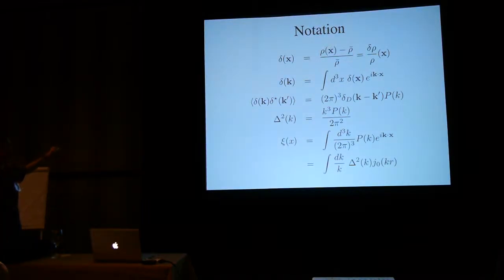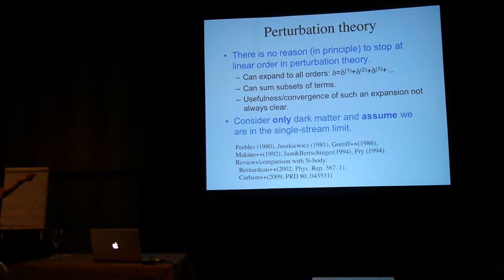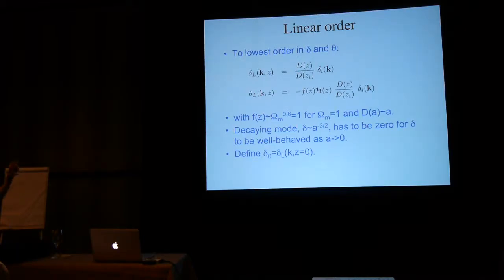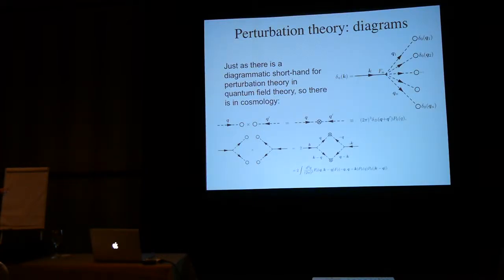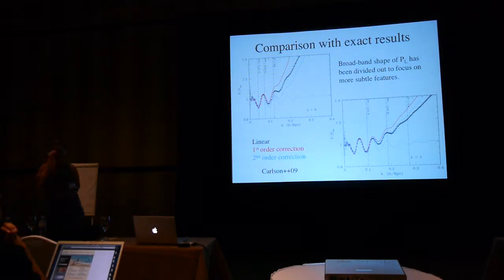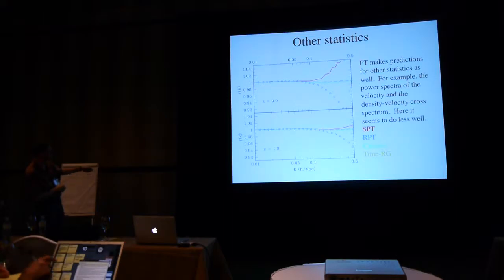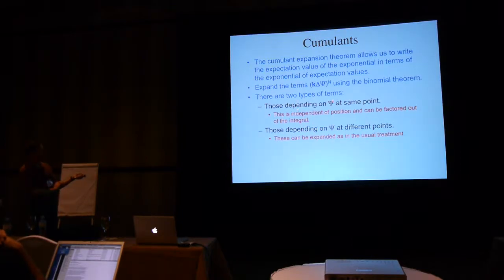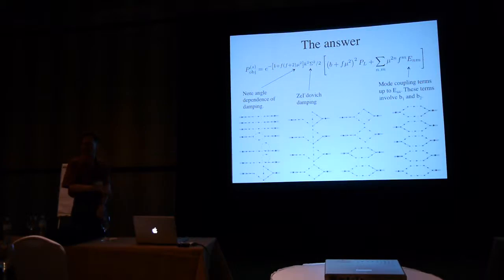Martin White: Nonlinear structure in the universe. Lecture 1